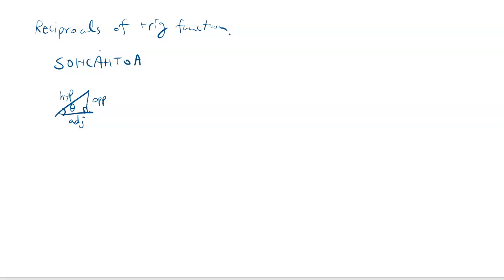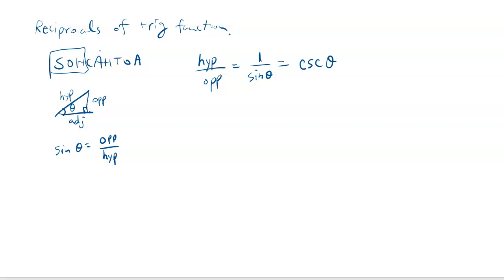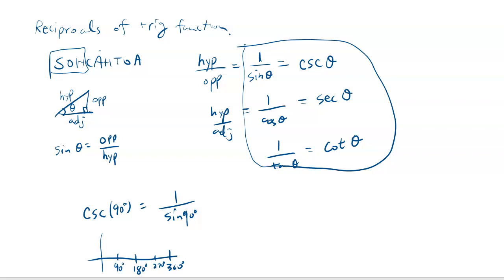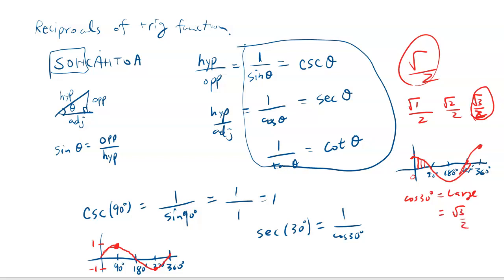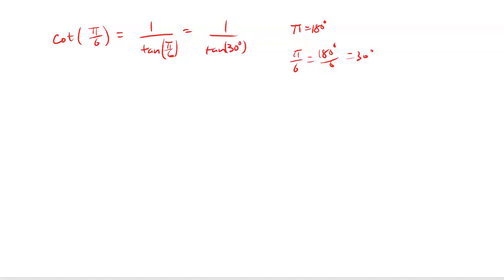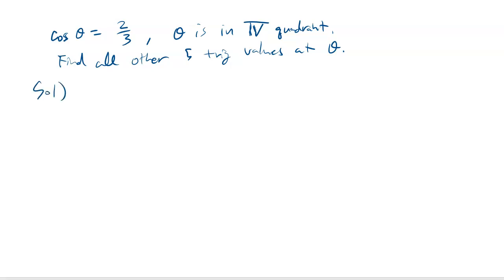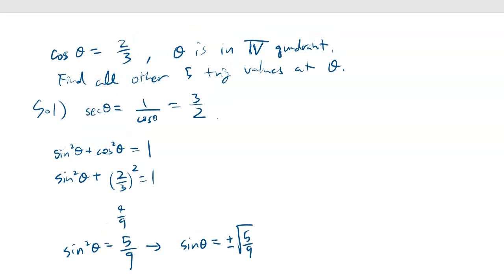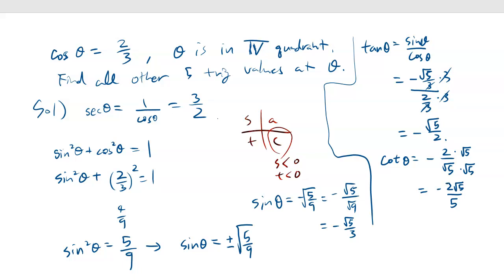Reciprocal Functions of Sine cosine tangent